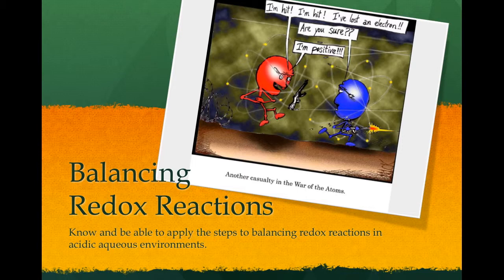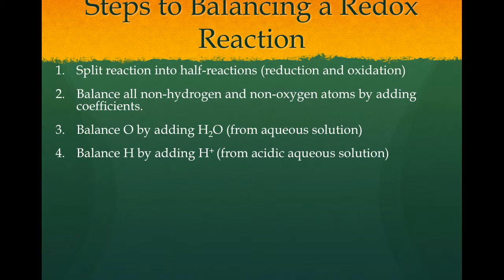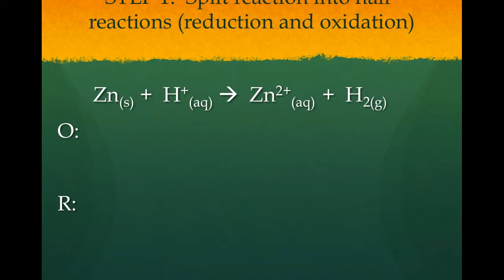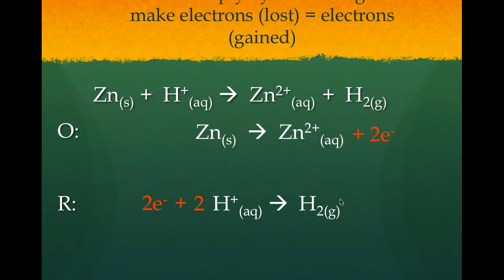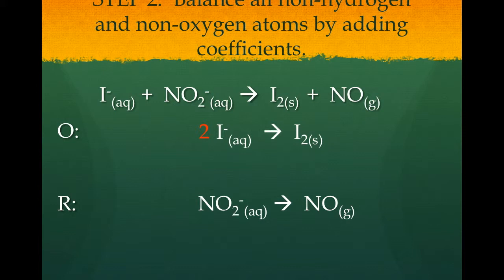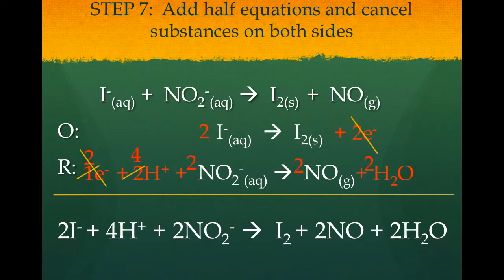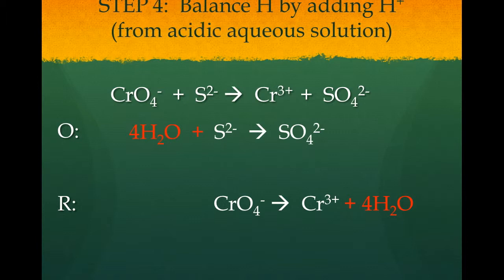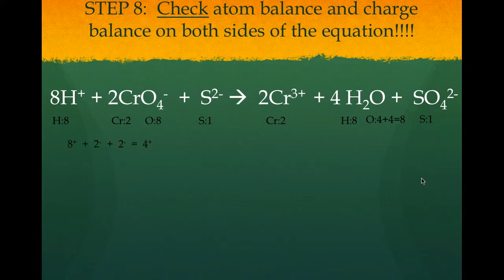Balancing Redox Notes